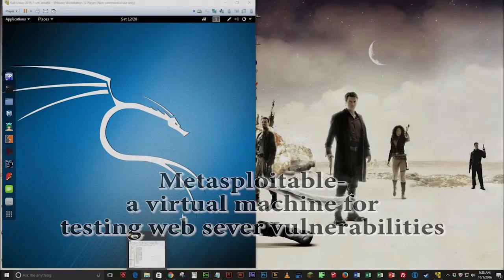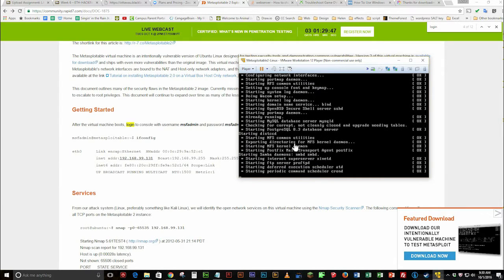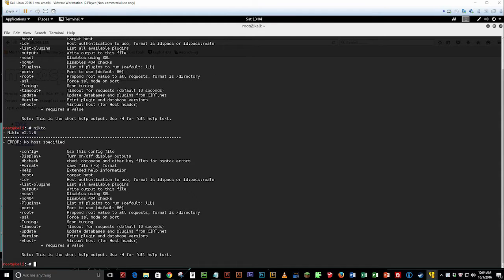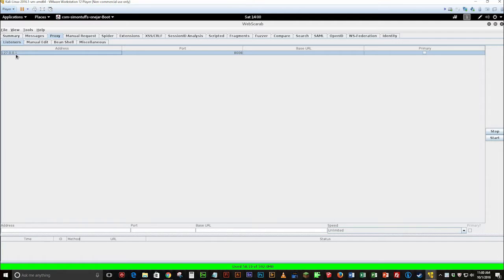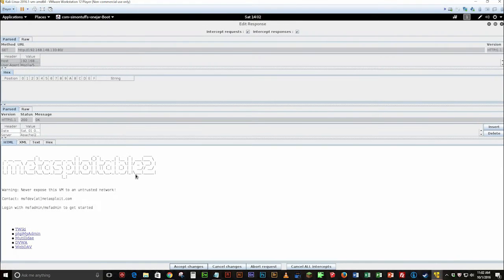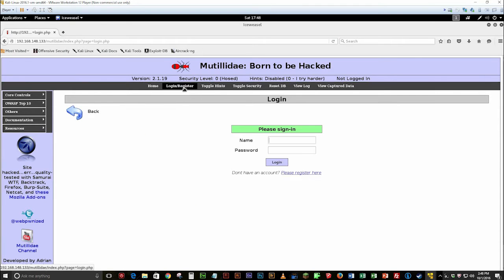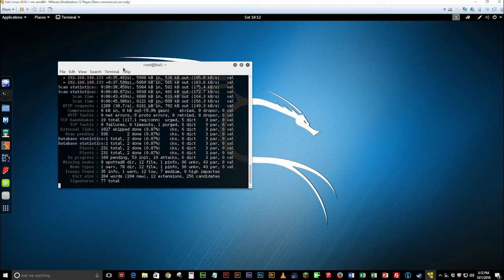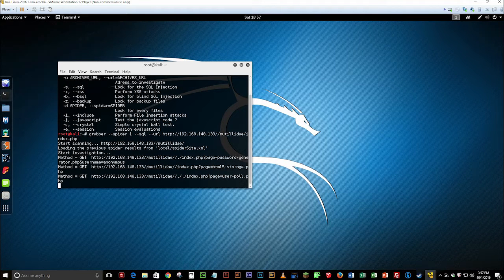Web Vulnerability Kali Tools Demonstration